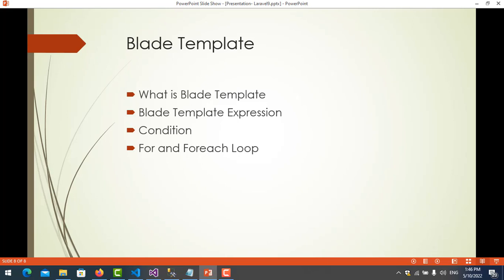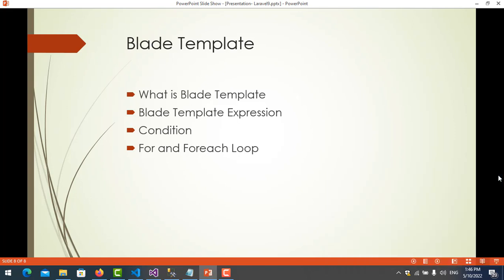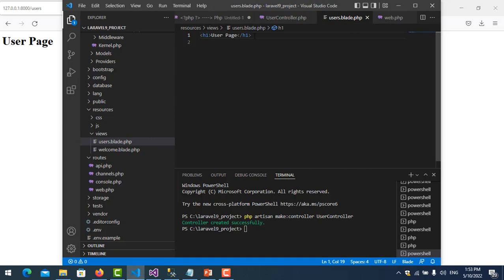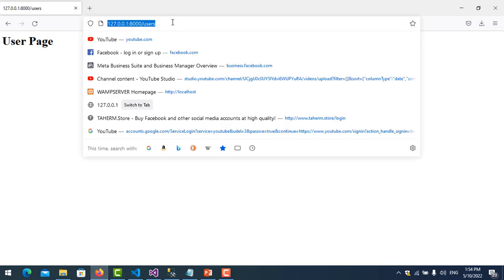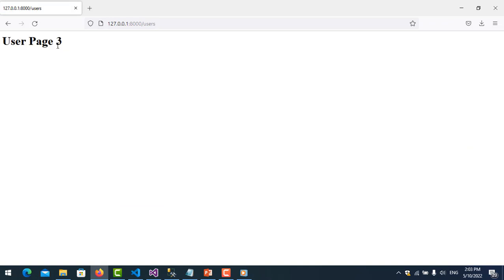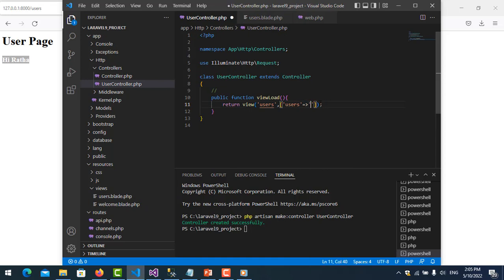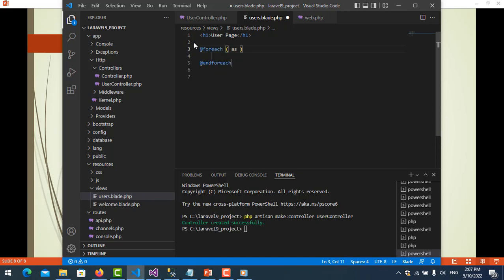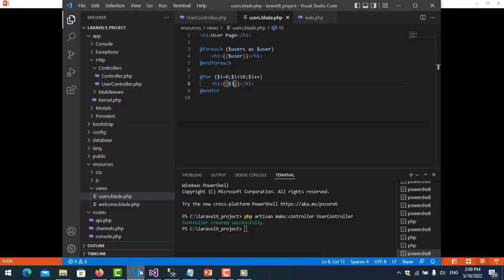Laravel 9 tutorial - Understanding Blade template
In this video you will learn about What is blade template, how to use blade template, blade template expression, condition in blade template, for and foreach loop.